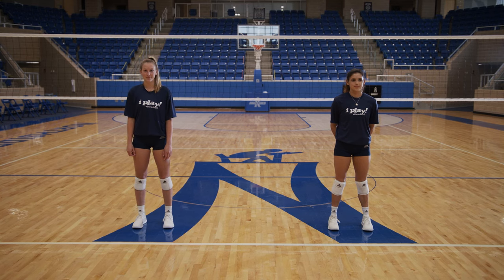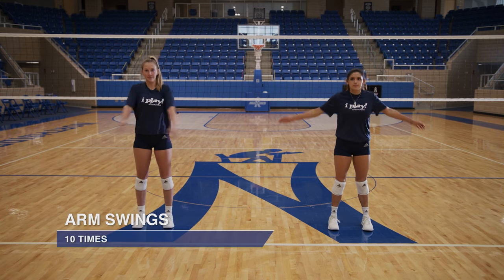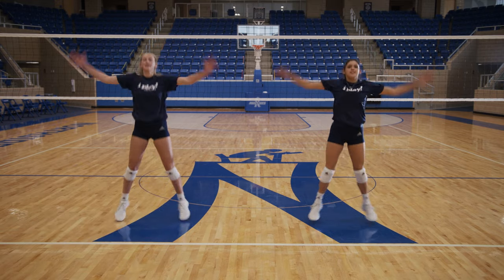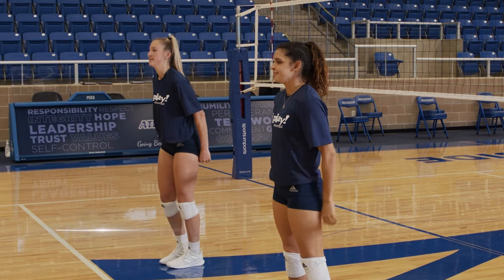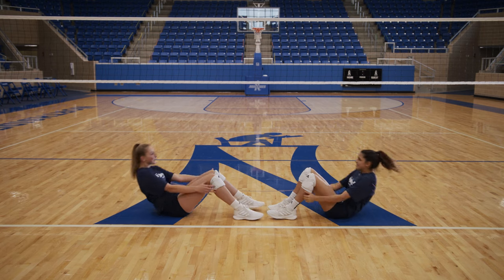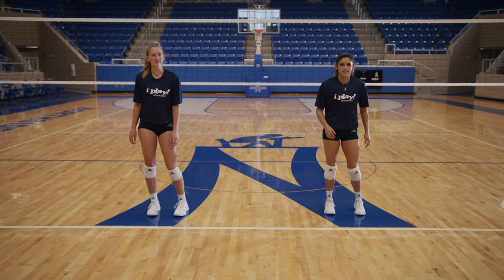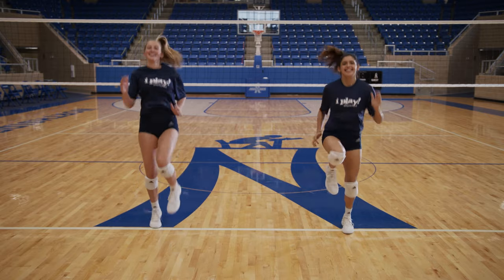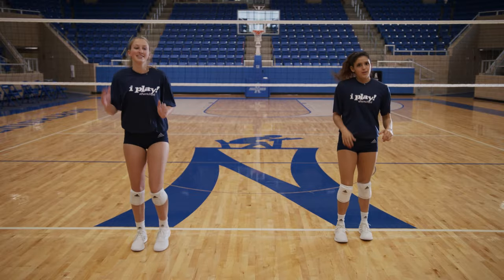Volleyball: Warm Up